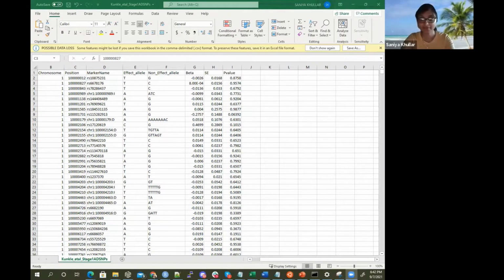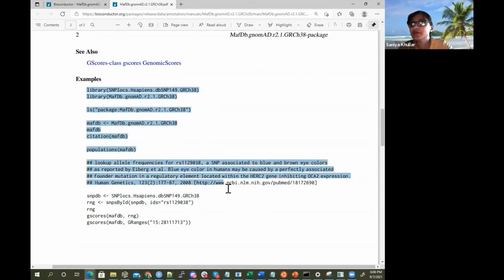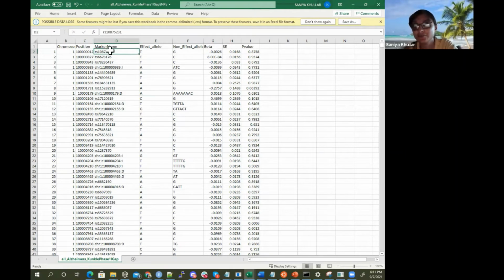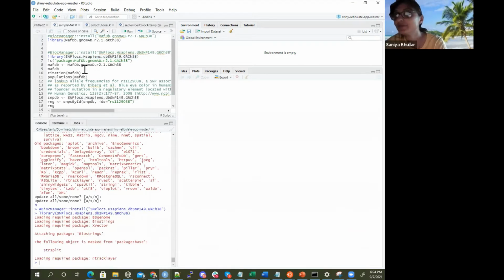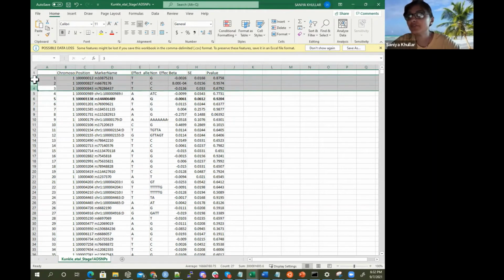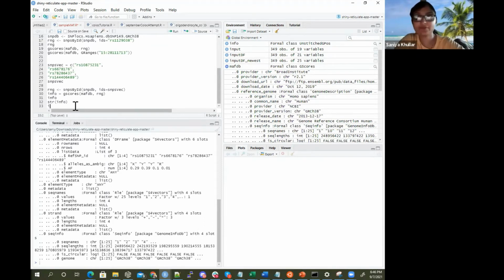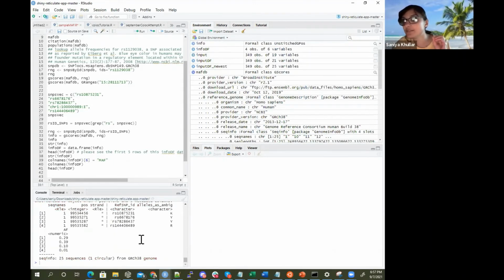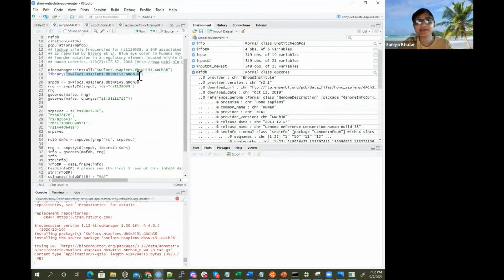Finding Minor Allele Frequency (MAF) for SNP Genetic Variants from rsIDs or Position Info. Using R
If you have ever struggled to find Minor Allele Frequency (MAF) information for Single Nucleotide Polymorphism (SNP) genetic variants then please note that this is for you.  You only need information on the SNP (either rsID or chr:position) to find this.  In this video, Saniya walks you through how to do this in R using the Bioconductor package: MafDb.gnomAD.r2.1.GRCh38 and any SNPs database package (Ex. SNPlocs.Hsapiens.dbSNP149.GRCh38 was used, but others can also be used).  Saniya also goes over trouble-shooting and other tips and helpful advice!  Please comment with any constructive feedback or questions.  Thank you!!